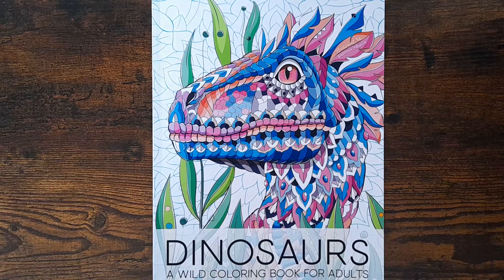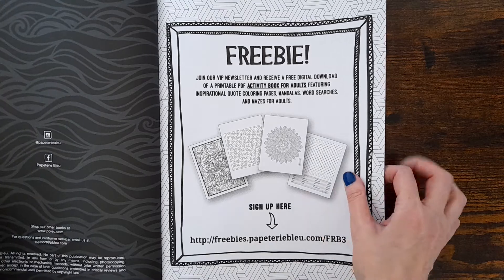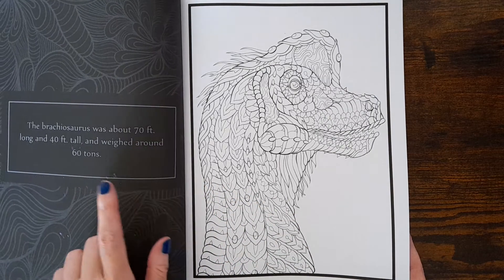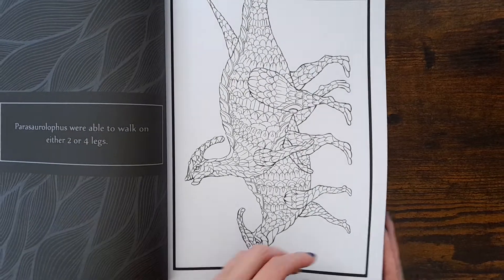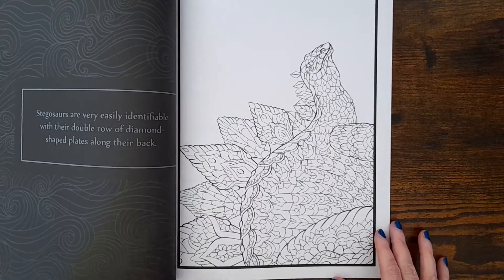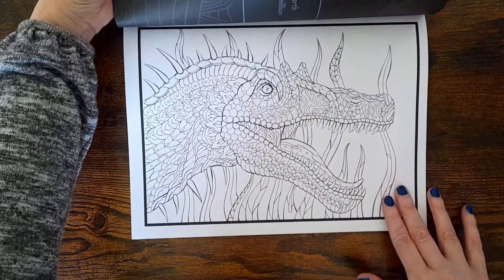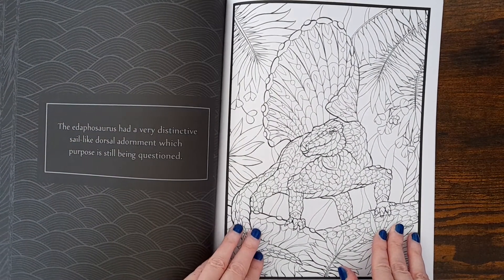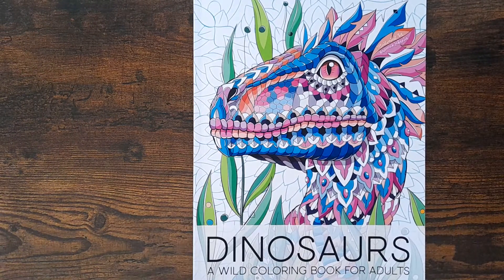Dinosaurs A Wild Colouring Book Flip Through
A flip through of this cute book Dinosaurs Wild Colouring Book enjoy

Dinosaur Colouring Book

My Wishlist is in my about section there could something in there that might take your fancy.